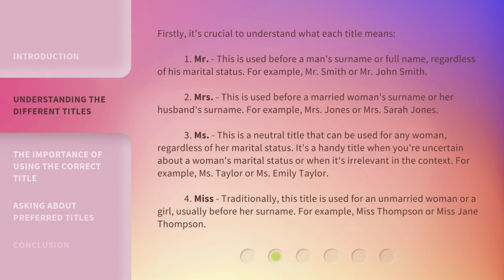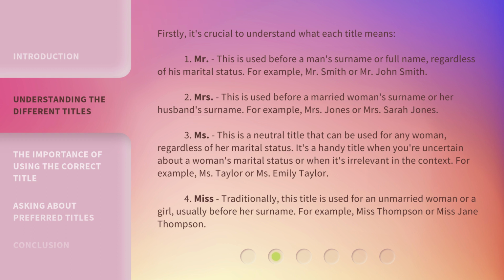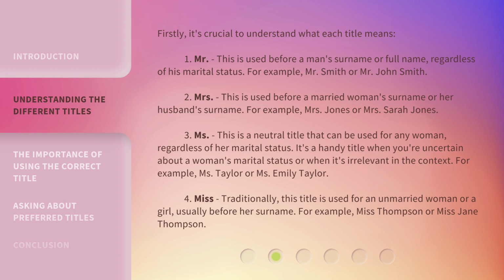Mastering Formal Titles: Mr., Mrs., Ms., and Miss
Mastering Formal Titles: Mr., Mrs., Ms., and Miss • Learn how to use formal titles such as Mr., Mrs., Ms., and Miss correctly in this English Language Learning video. Understanding and using these titles correctly can help you come across as respectful and courteous, especially in professional situations like job interviews and business meetings.

00:00 • Introduction - Mastering Formal Titles: Mr., Mrs., Ms., and Miss
00:39 • Understanding the Different Titles
01:51 • The Importance of Using the Correct Title
02:19 • Asking About Preferred Titles